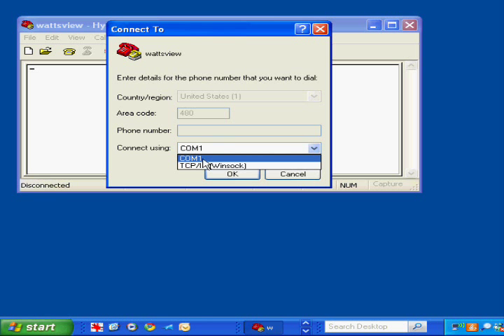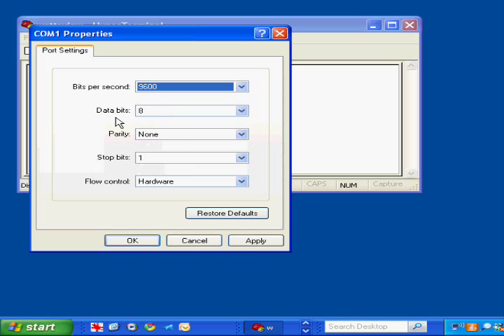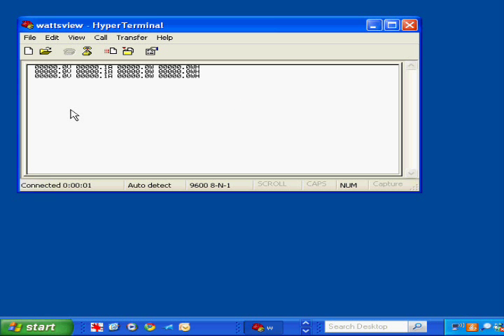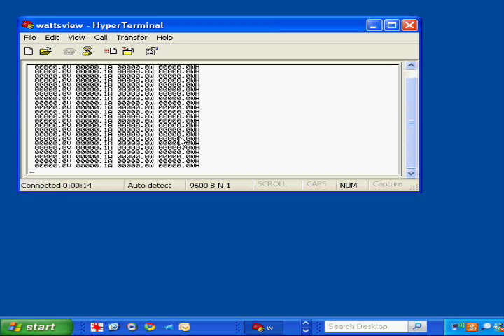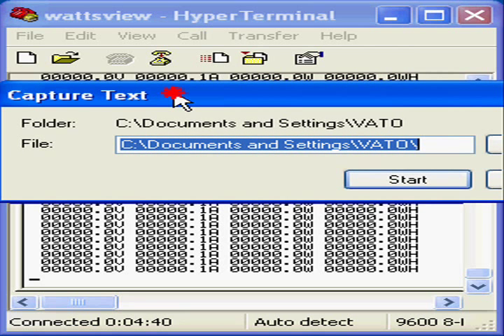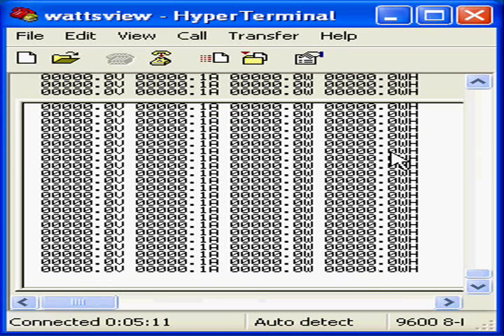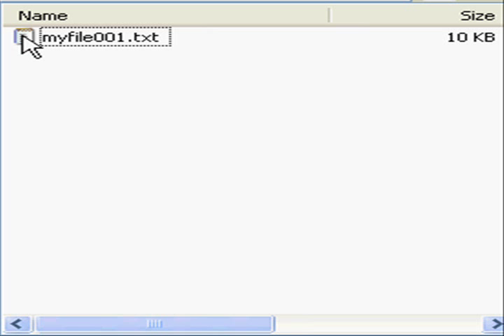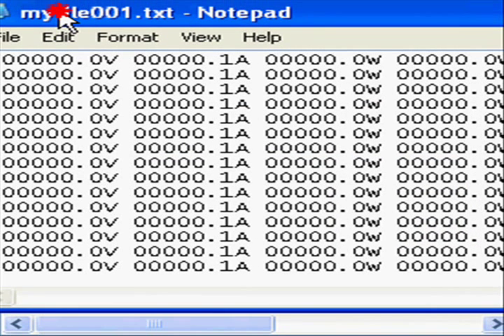WattsVIEW Power Data Capture Using Hyperterminal Windows XP 9600 Baud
This video gives you a quick introduction on how to capture log data for voltage current (Amps) and Watts using Hyperterminal text capture mode.  The computer is connected to the DC-10,000W  WattsVIEW power sensor.